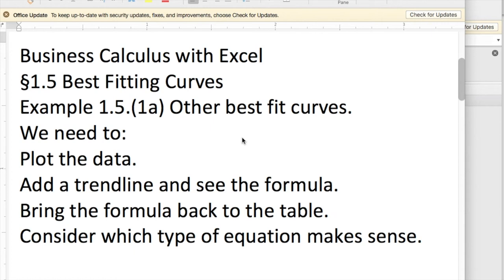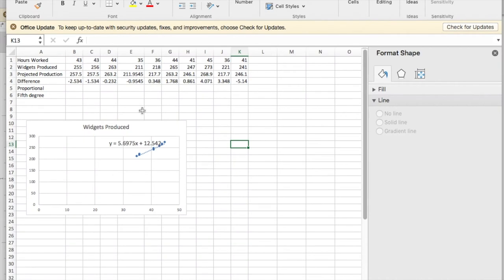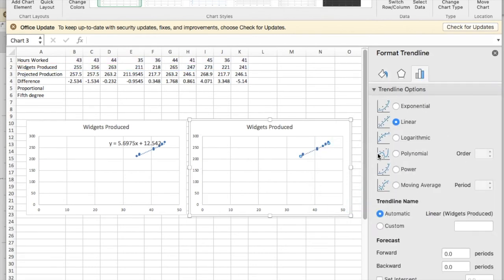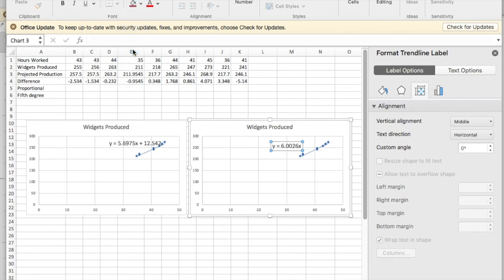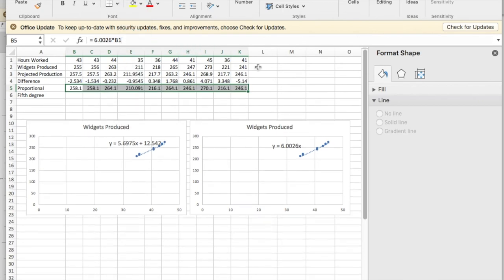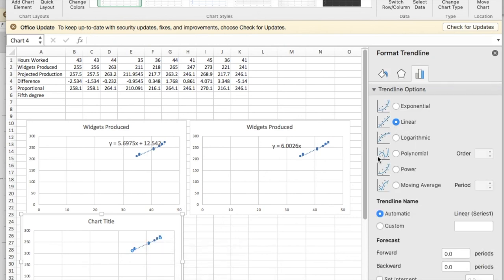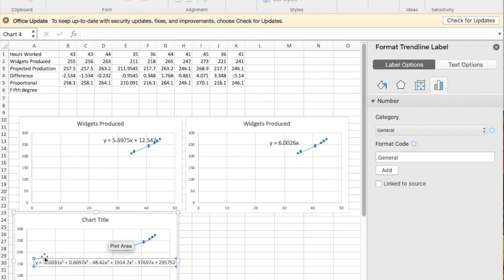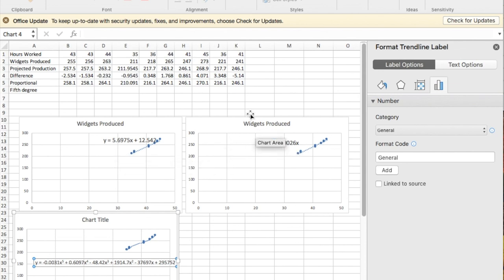Example1 5 1b Fitting Proportion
Issues with best fitting lines, why a proportion is an option